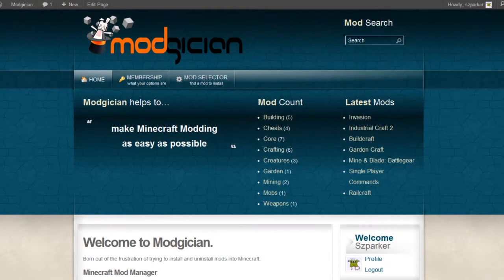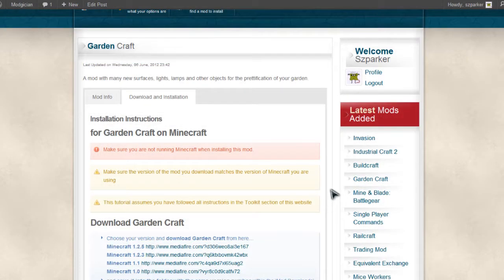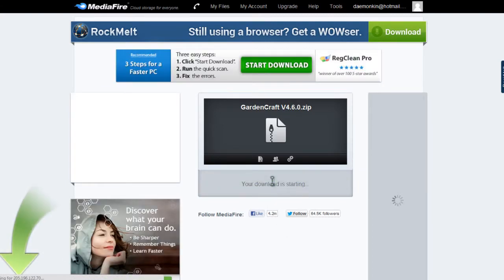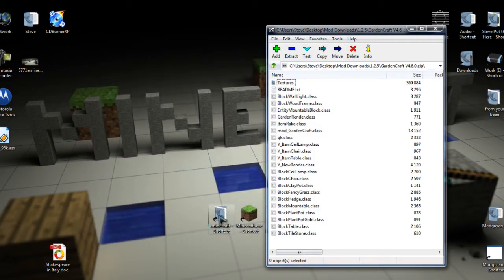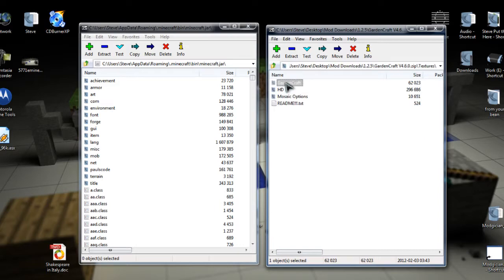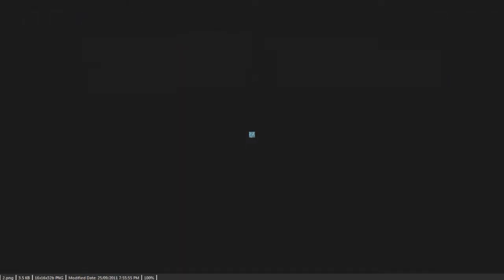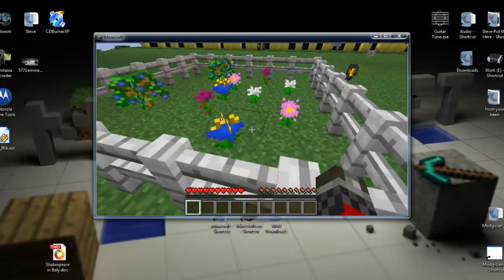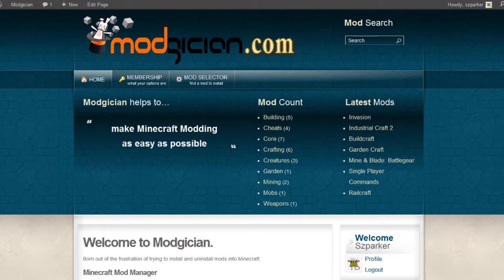How to install Gardencraft for Minecraft 1.2.5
Step by step detailed instructions on how to install Gardencraft for Minecraft 1.2.5 and previous versions. Includes links to Gardencraft forum page and downloads

Instructions written and recorded by Modgician